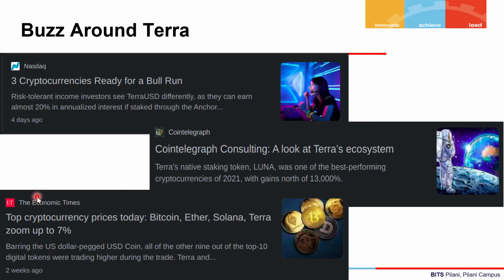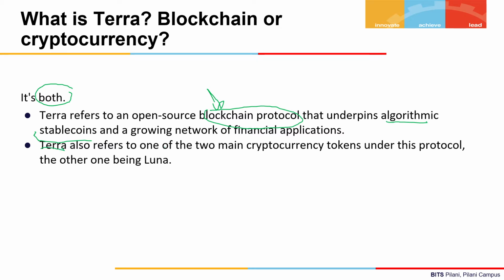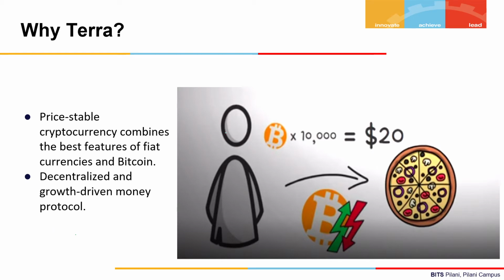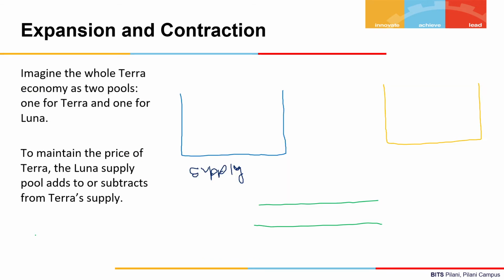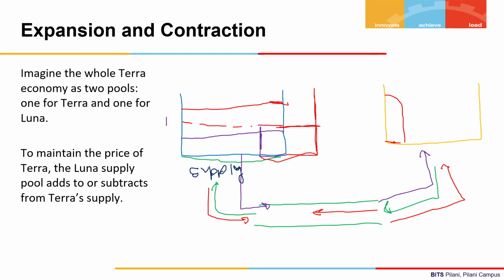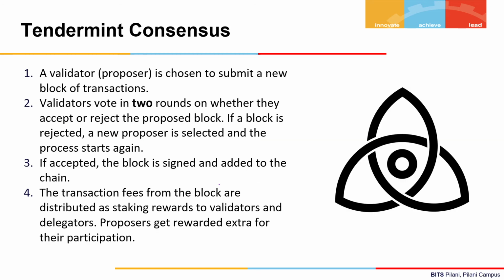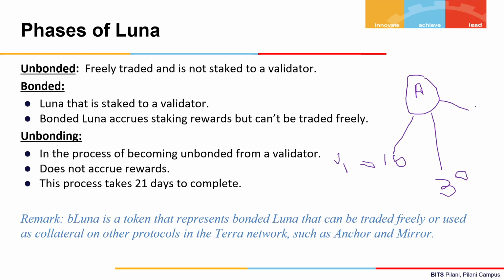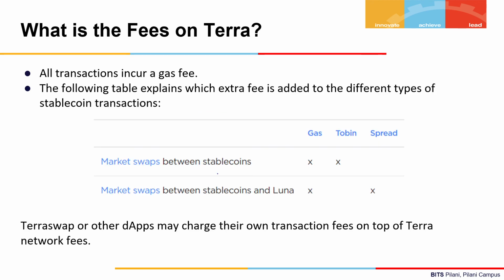14. Terra in 20 Minutes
Presenter Nikita Saxena